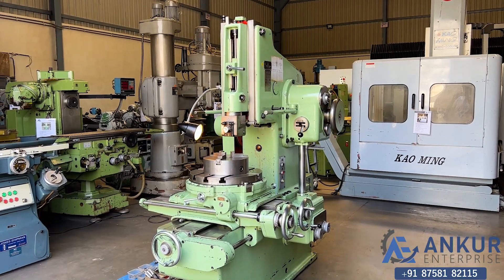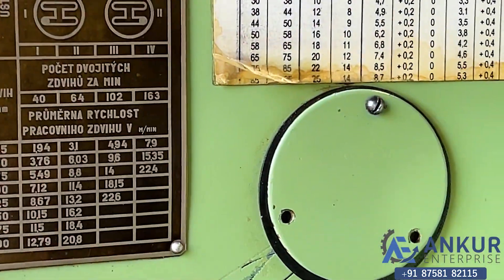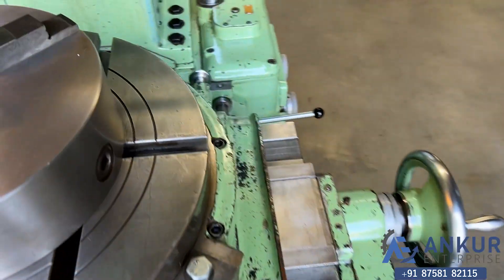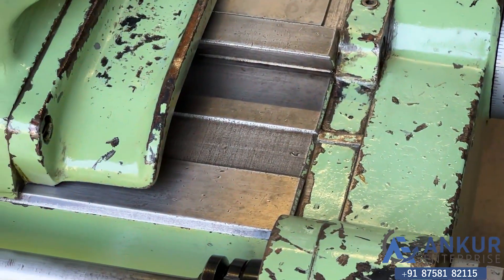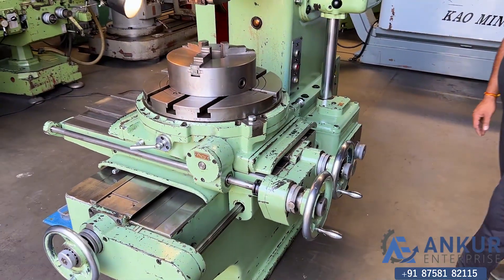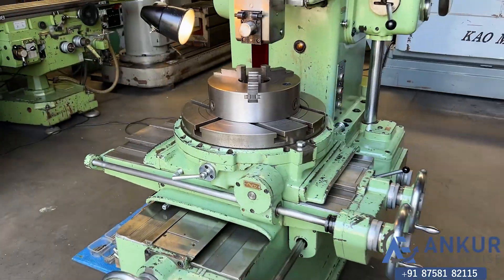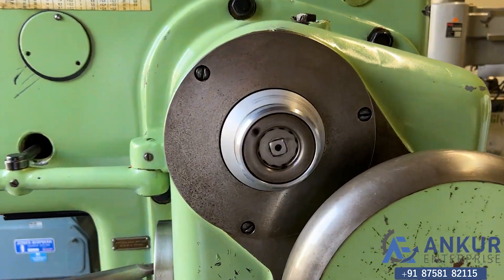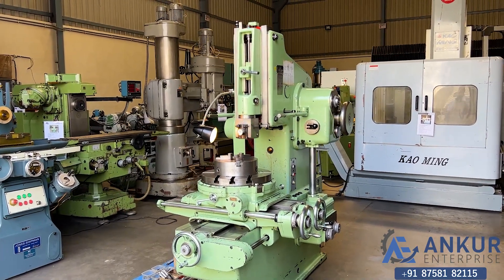Vertical Slotting Machine - Stanko (Russia) 7A420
TECHNICAL SPECIFICATIONS :
• VERTICAL SLOTTING MACHINE
• MAKE - STANKO (RUSSIA)
• MODEL - 7A420
• MAXIMUM STROKE LENGTH - 200 MM
• TABLE DIAMETER - 500 MM
• CROSS TRAVEL - 500 MM
• LONGITUDINAL TRAVEL - 450 MM
• TOOL ADJUSTMENT - 300 MM